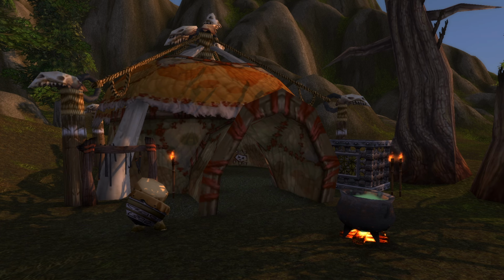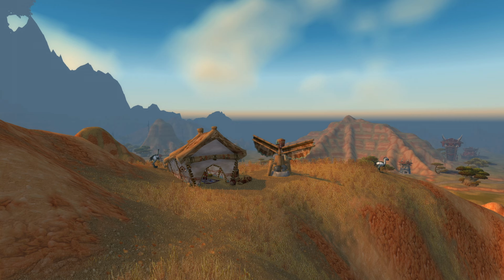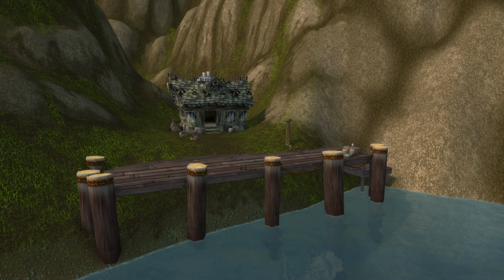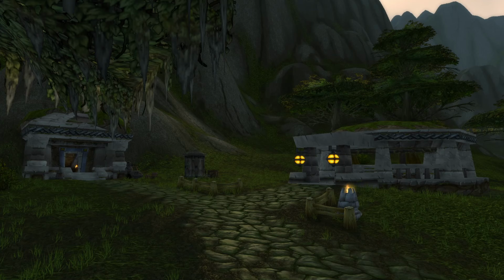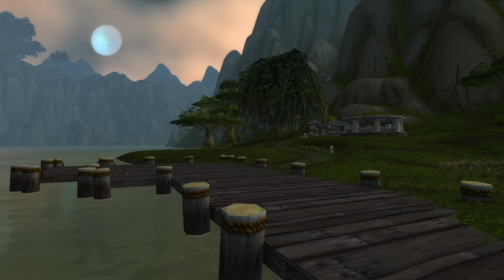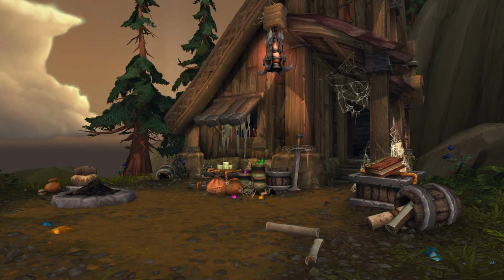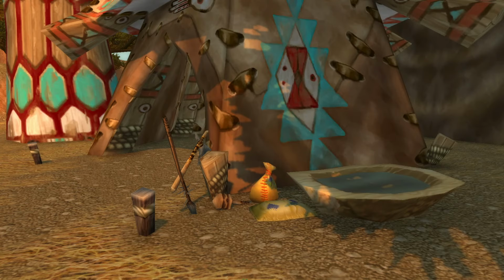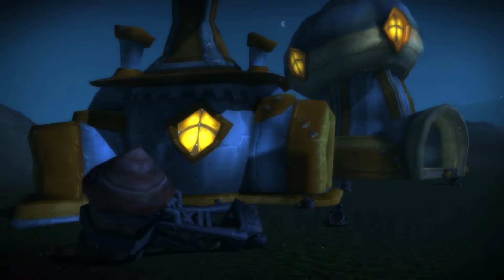10 Houses in the Middle of Nowhere in WoW (Pointless Top 10)